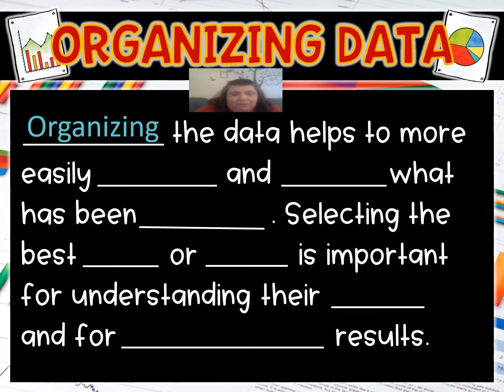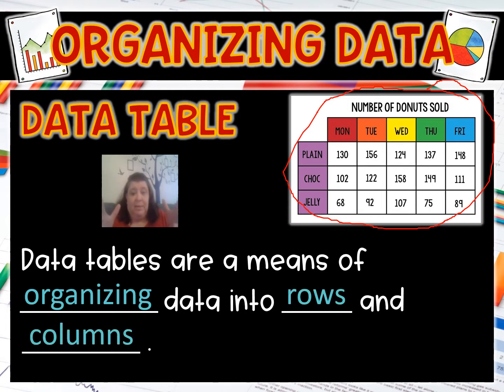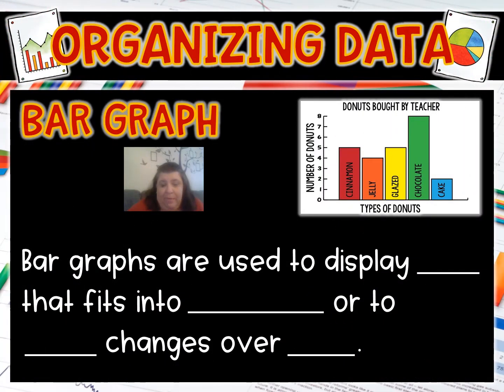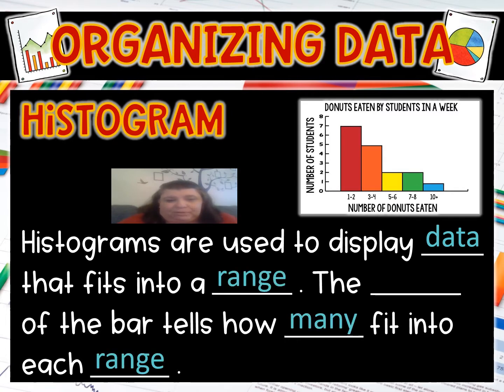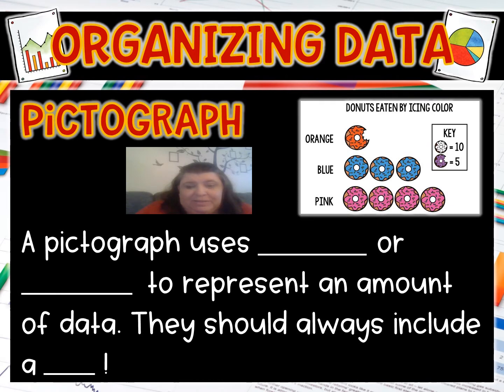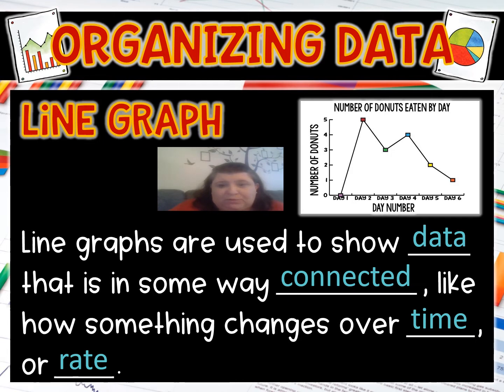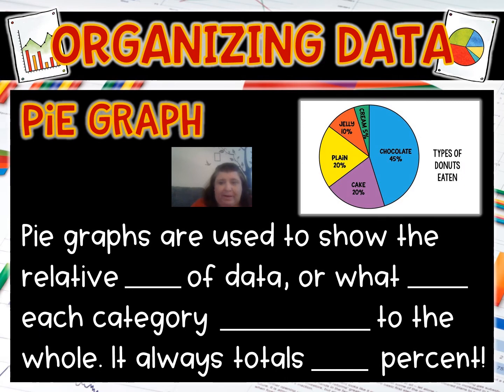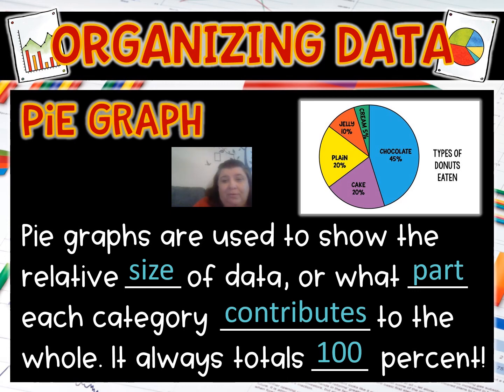organizing data Truelove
Reading 1- Organizing Data
watch video and then complete lessons on IXL